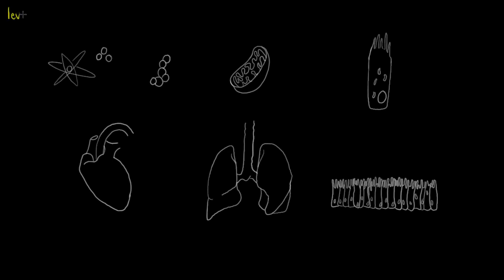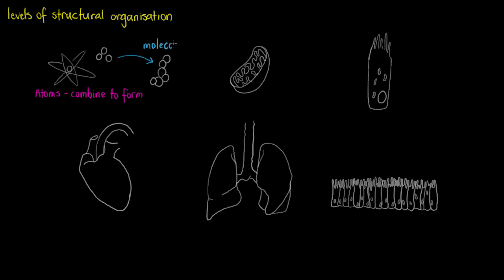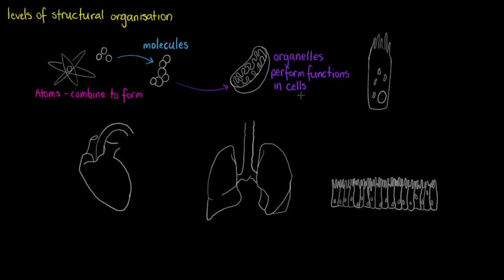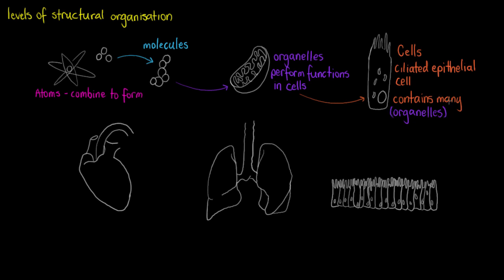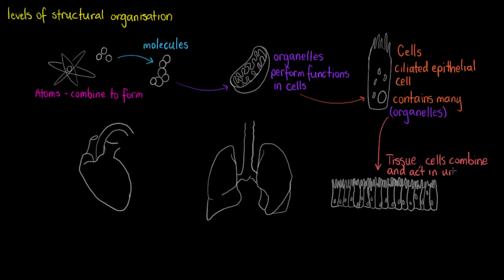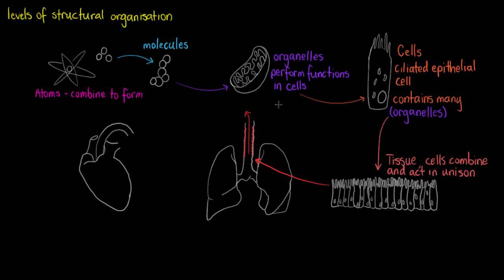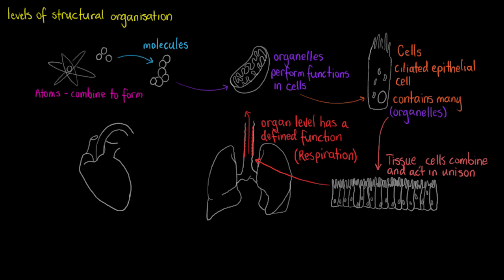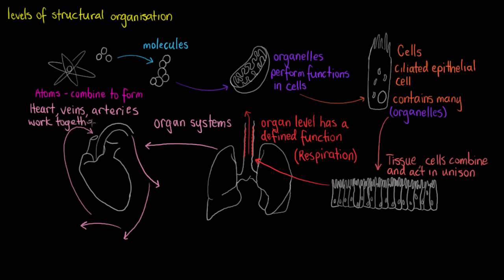Levels of Structural Organisation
This video discusses the human body and how different sized molecules can assemble to form cells, tissues, organs and eventually... us!.

Video number- Anatomy1- 02